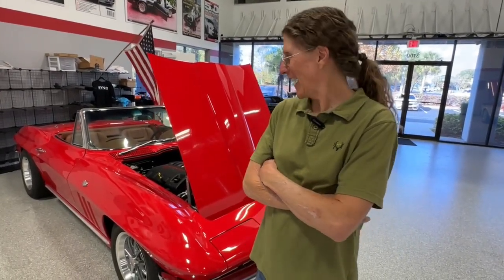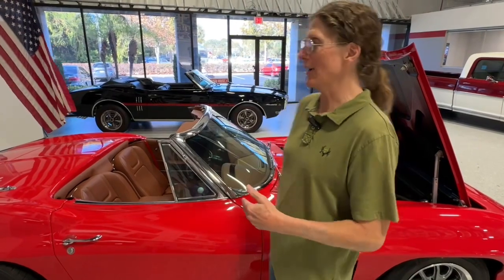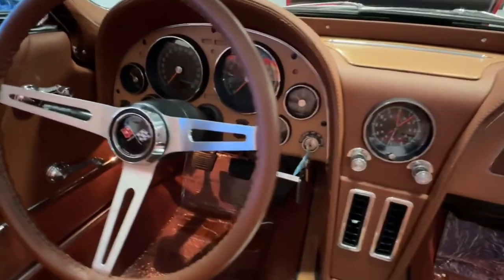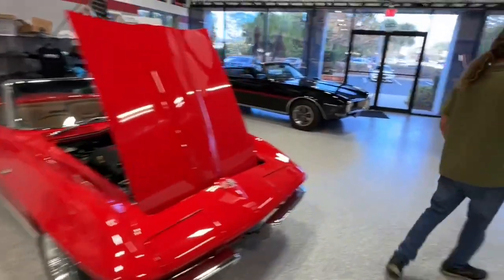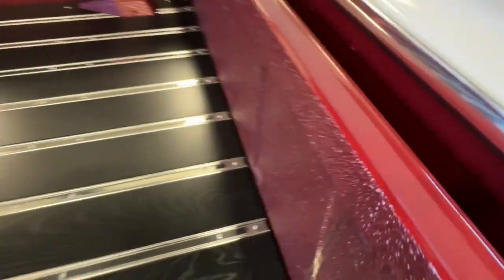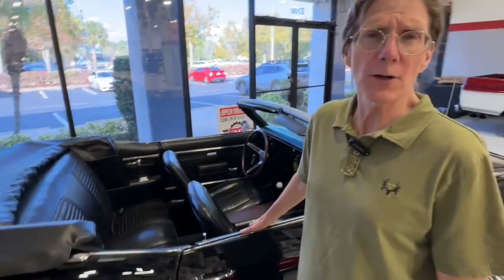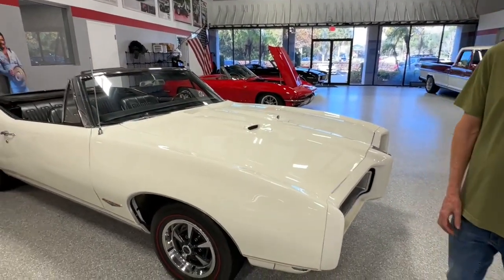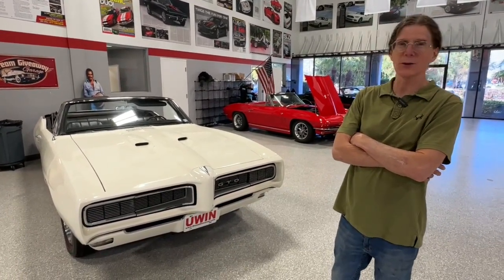Checking out the 60’s